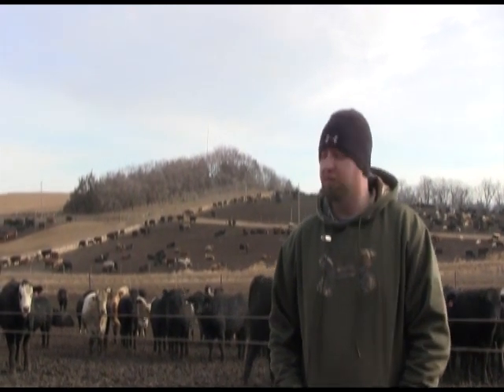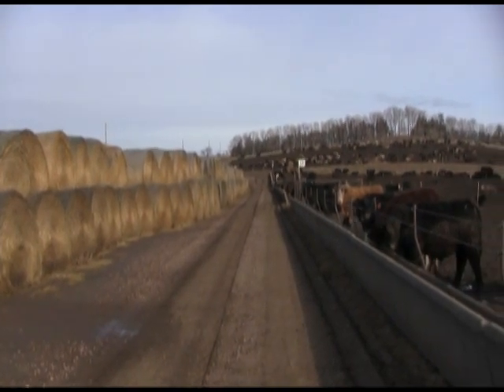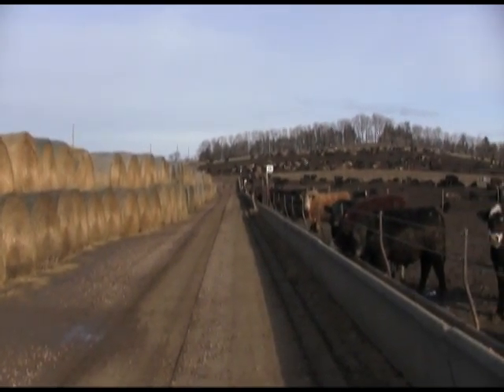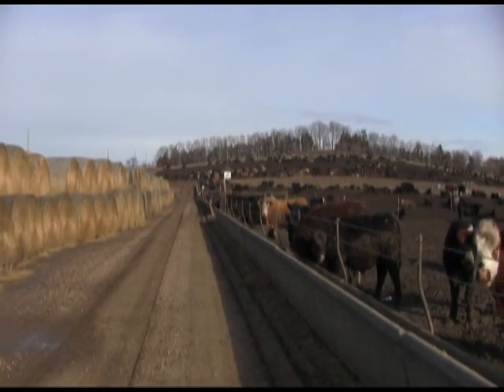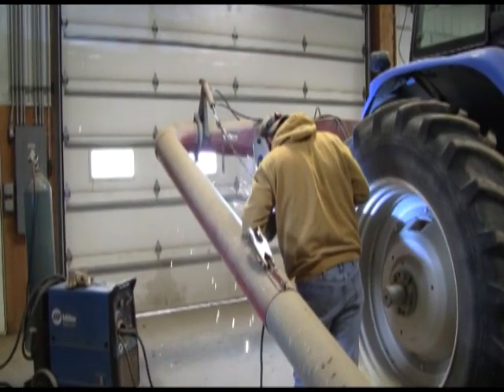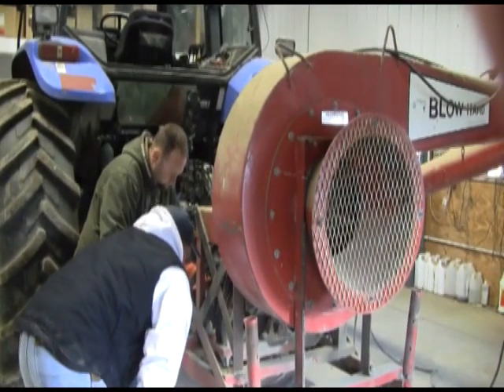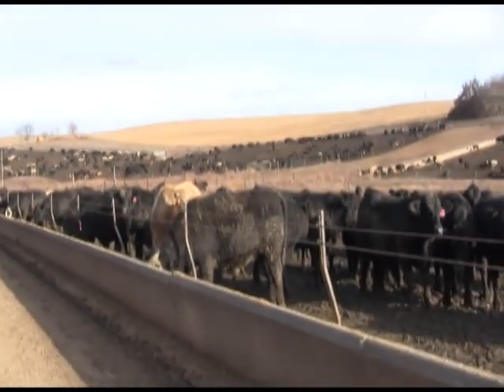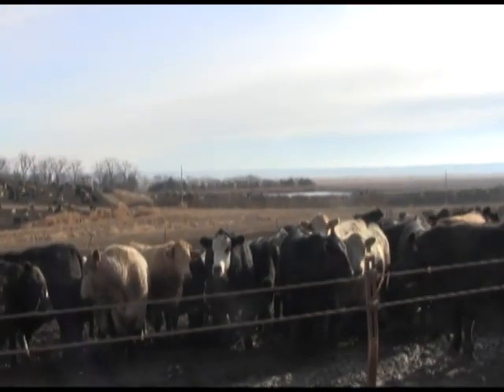Committed to Nebraska Beef: Alexander Cattle & Farms (22)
Josh explains the importance of protecting the cattle from the unpredictable Nebraska weather, and what steps they take at Alexander Cattle and Farms to unsure that the cattle an safe and well taken care of.